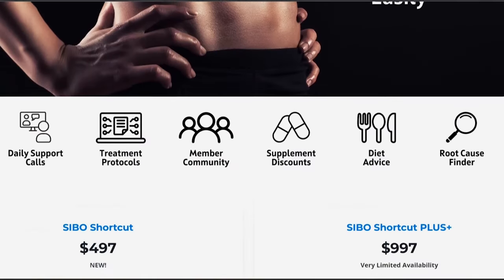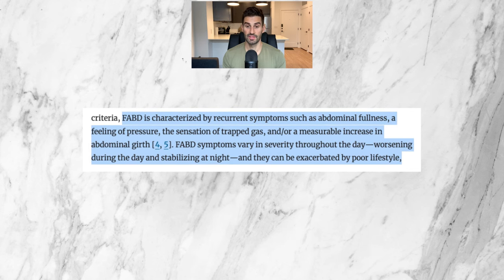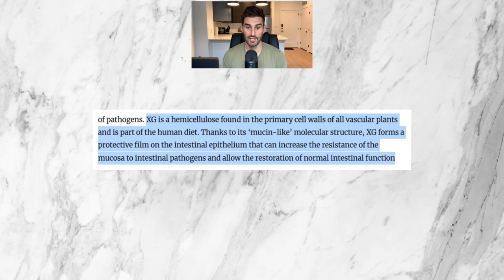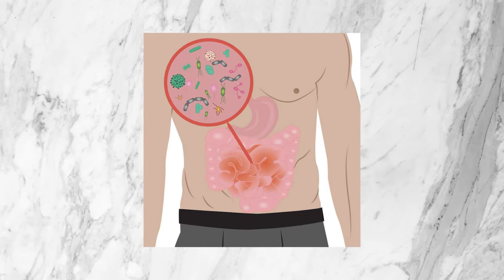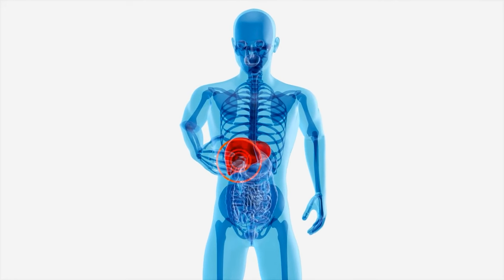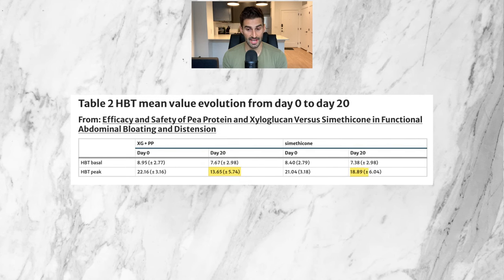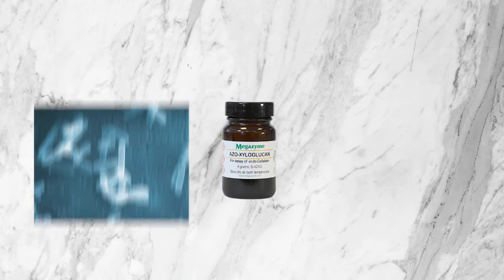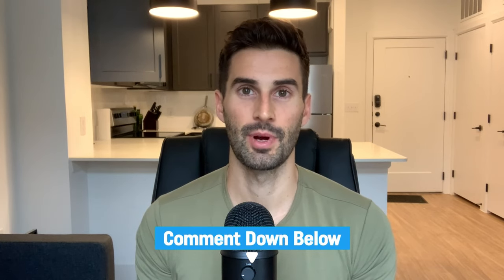Can this new supplement treat bloating and SIBO?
In this video, we're going to investigate a new supplement that may be able to treat bloating and SIBO (small intestinal bacterial overgrowth).

WHO I AM:
-Creator of SIBO Shortcut
-Fitness enthusiast